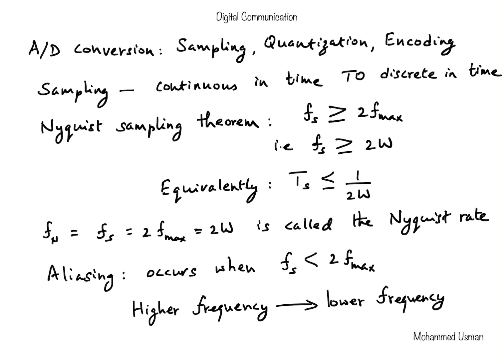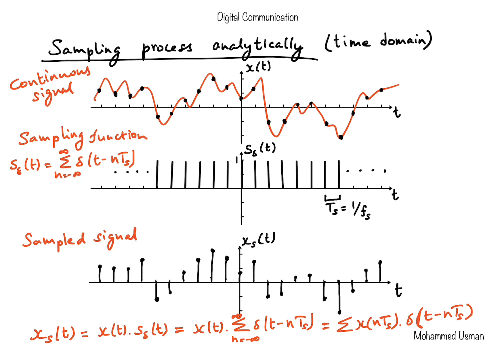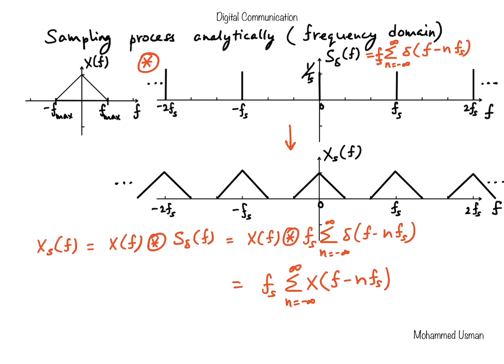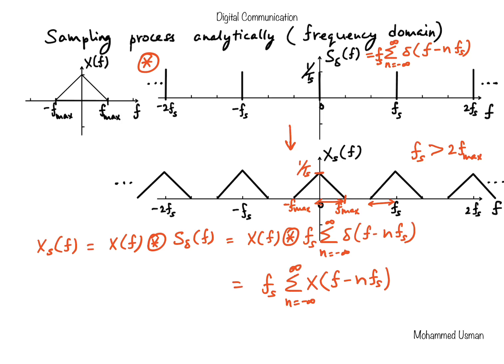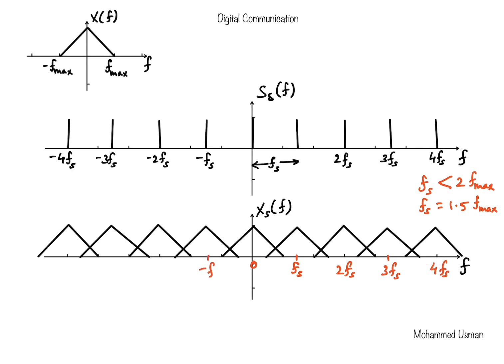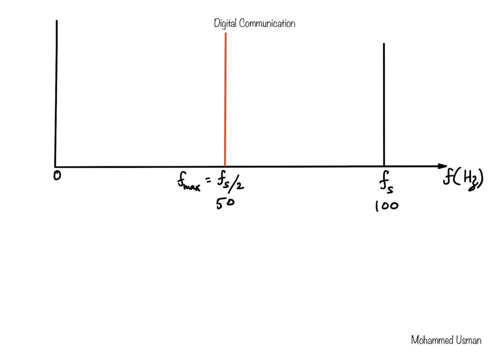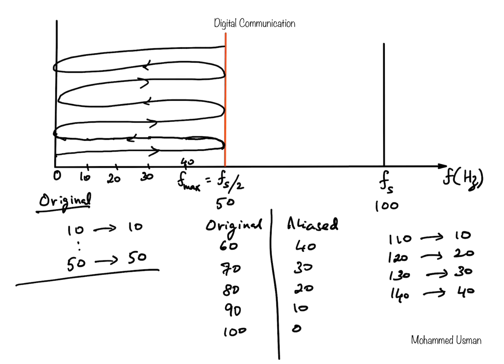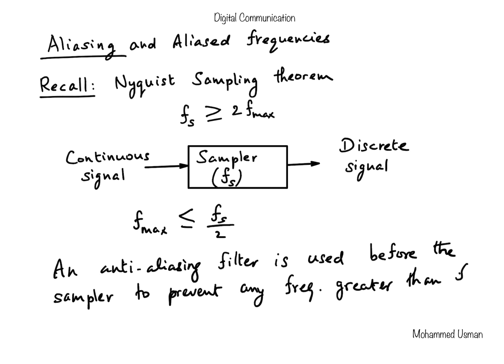Sampling, reconstruction & Aliasing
Analytical representation of sampling process in time domain and frequency domain. Aliasing and aliased frequencies